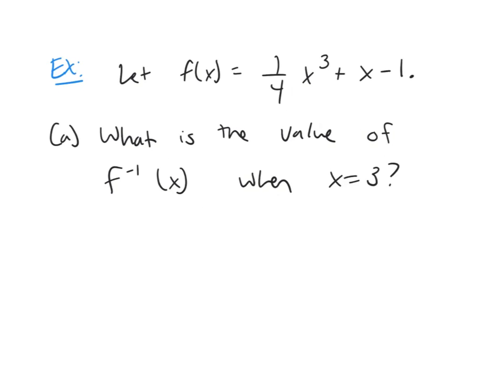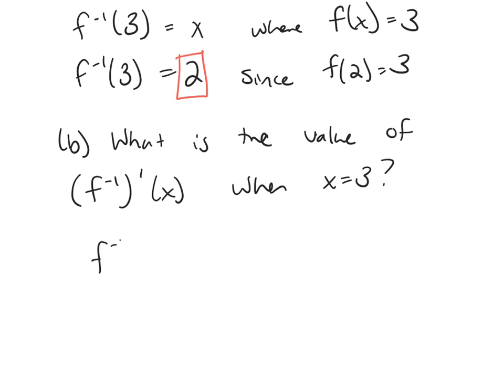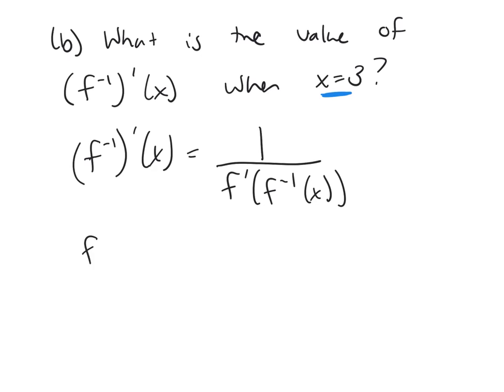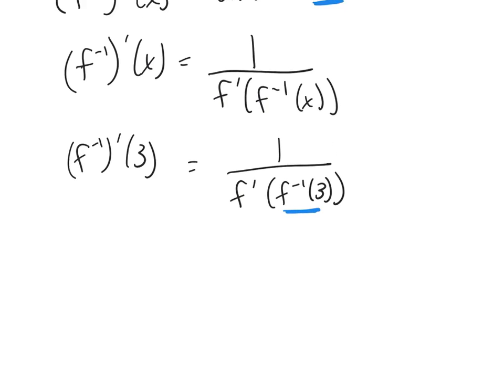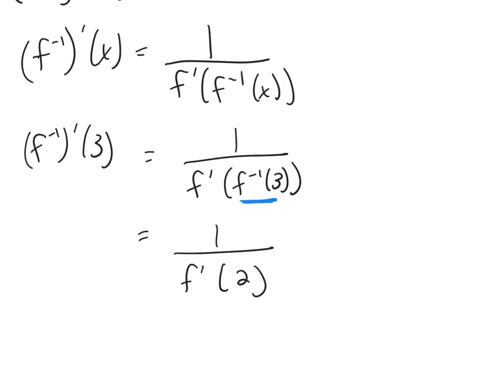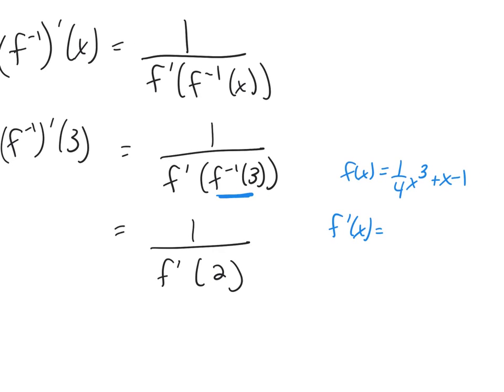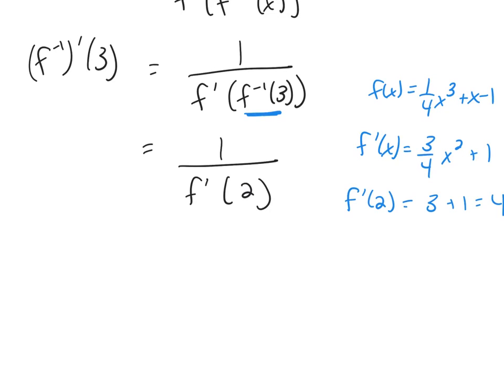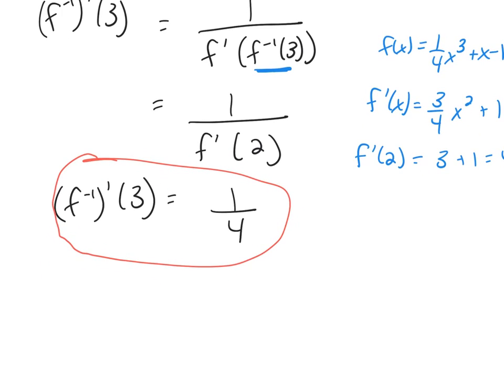Derivatives of Inverse Functions Example 1